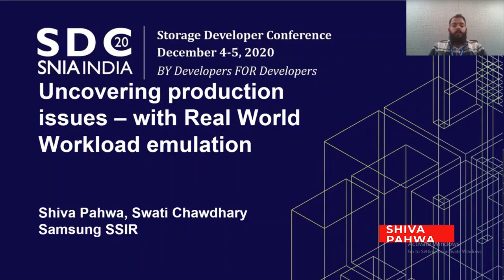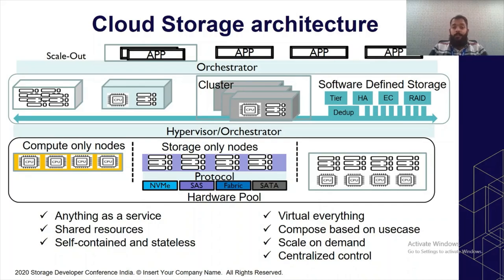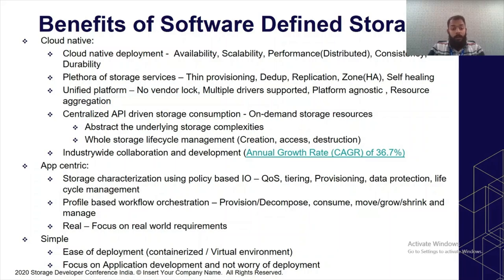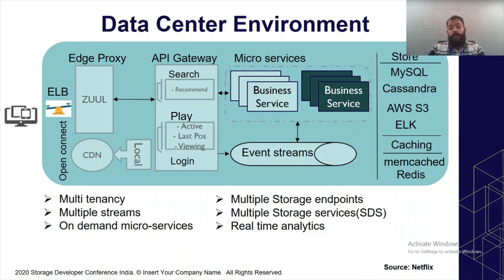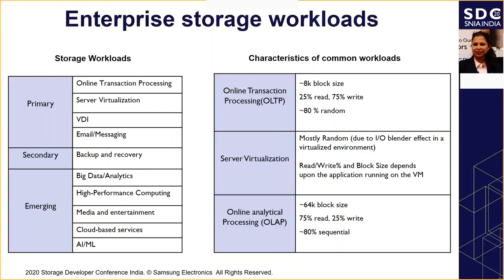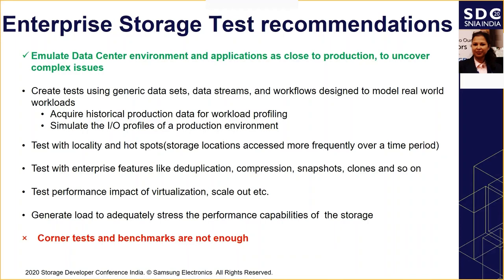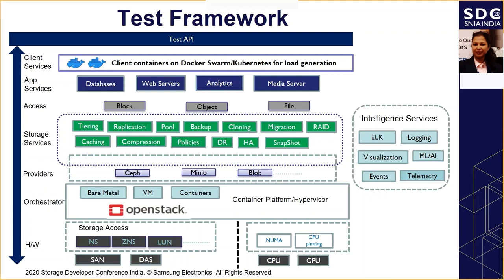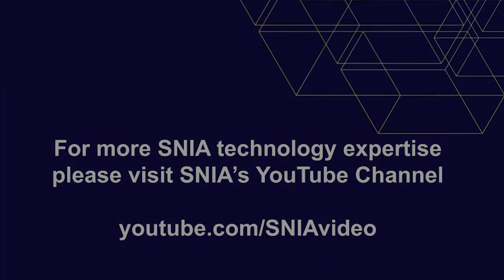Uncovering production issues with real world workload emulation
Current enterprise storage devices have to service many diverse and continuously evolving application workloads (For e.g. OLTP, Big Data/Analytics and Virtualization). These workloads combined with additional enterprise storage services like deduplication, compression, snapshots, clones, replication, tiering, and statistics services etc. result in complex I /Os to the underlying storage. It has become a very big challenge to generate, debug and reproduce these workloads and storage services, which could eventually lead to many customer found defects.

This arises a need for a robust testing methodology, which closely emulates production environment and helps identify issues early in testing. We propose a unique test framework design which leverages software defined services and helps to uncover and reduce turnaround time for complex production issues.

Presented by: Swati Chawdhary, Samsung